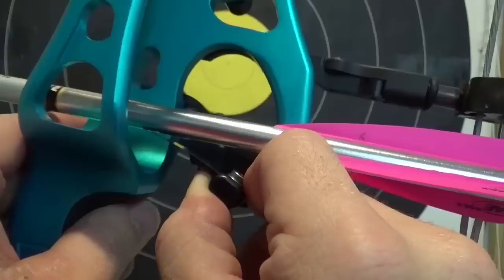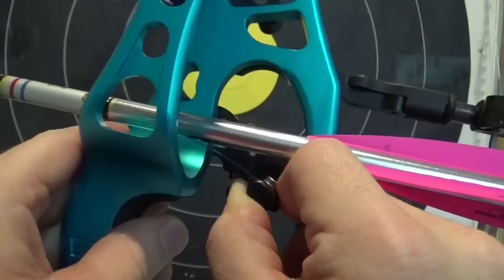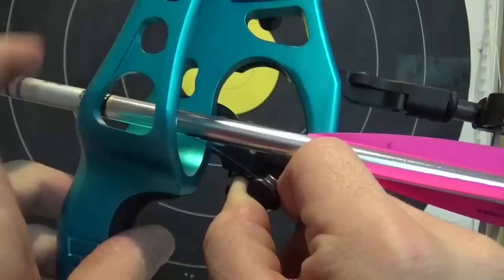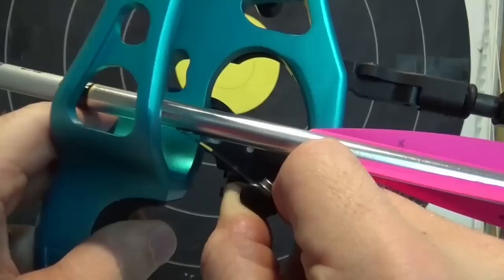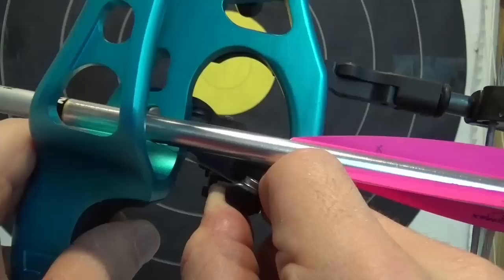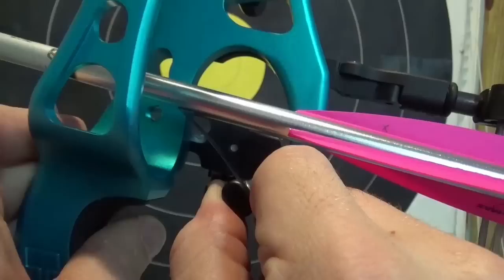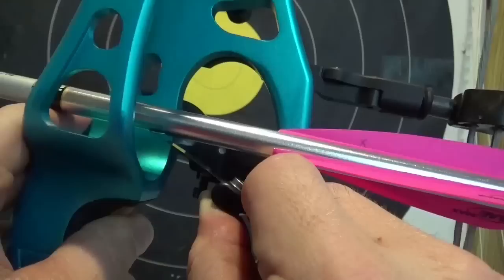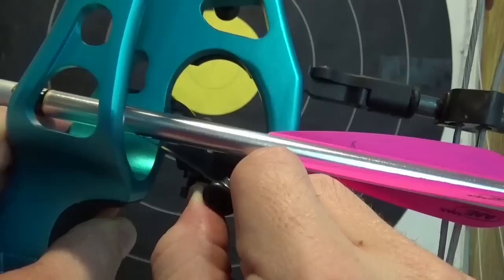Part 5 of 2015 Hoyt Podium X Elite setting rest angle